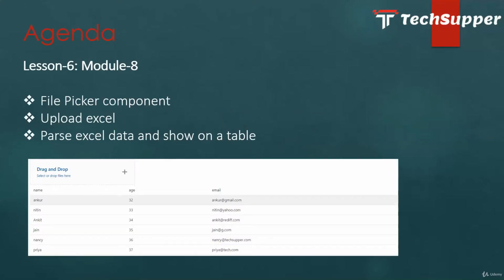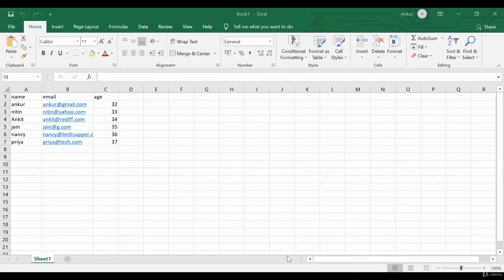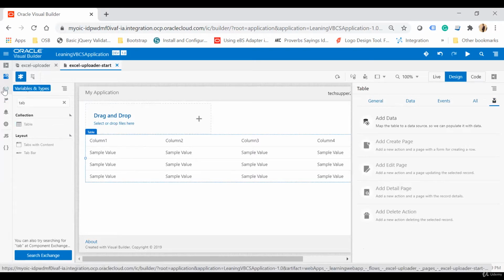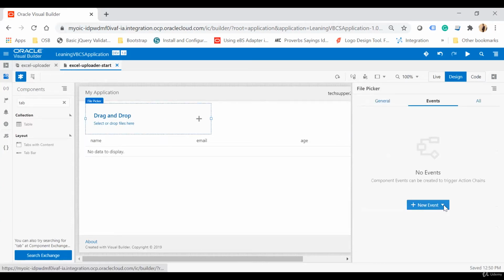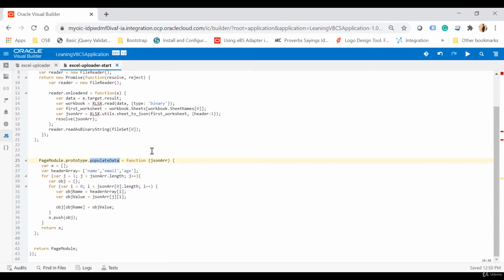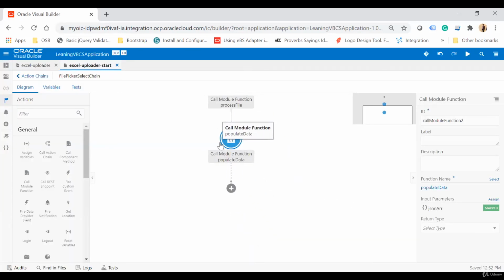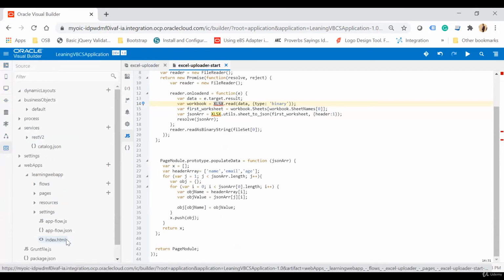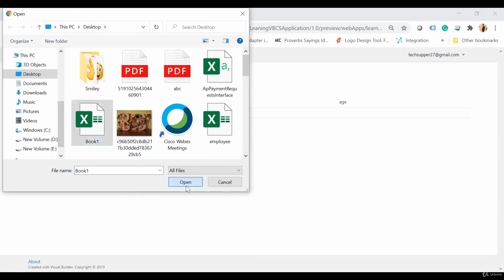Sec 6 24 Oracle Visual Builder Cloud Service VBCS